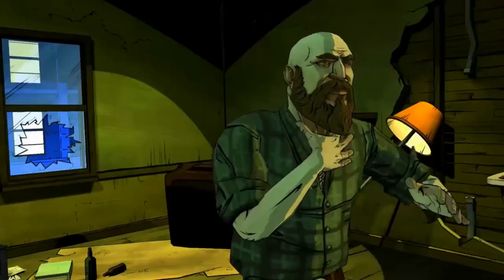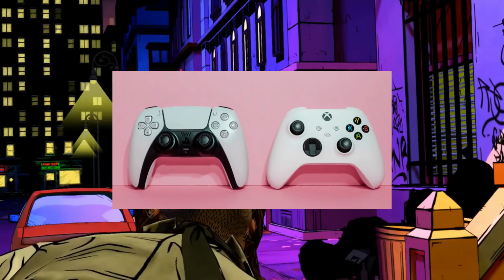Sherlock Holmes English Assessment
Some english assessment I did (Got 20/20) O_O
feel free to copy idfk